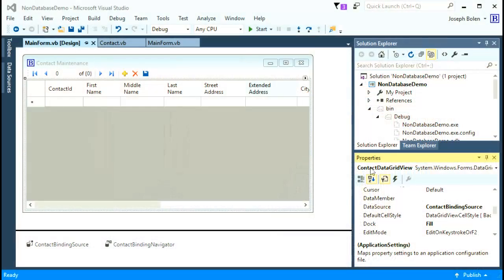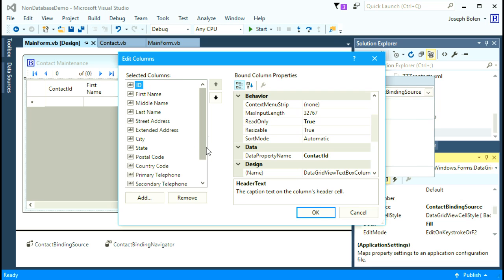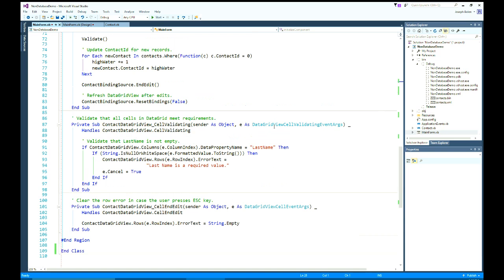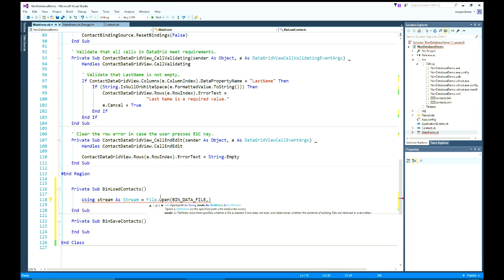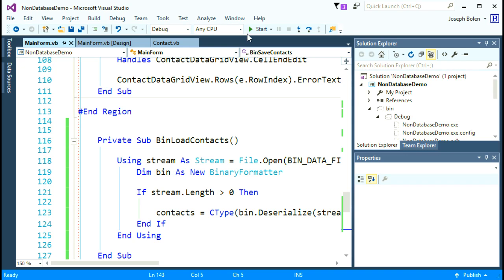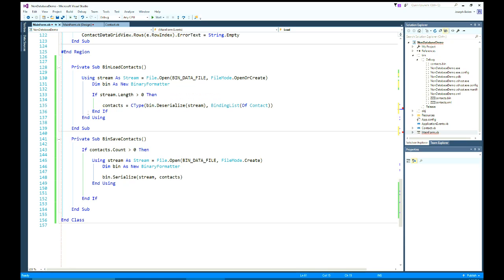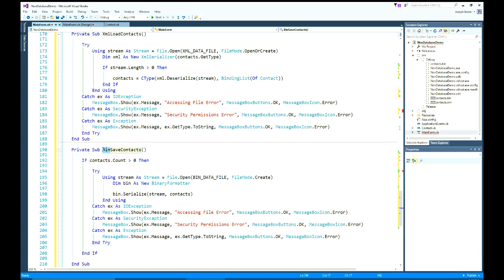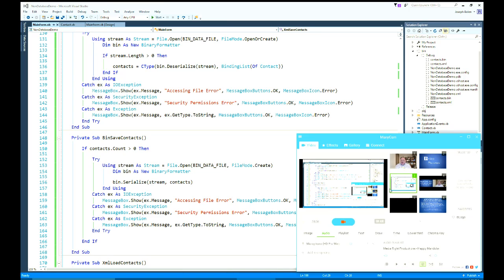81) Non Database File Processing - Part Two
Learn about saving information to a binary or XML file.

Often times we are working with only one set of data. Instead of introducing the complexities of a backend SQL relational database, a simple binary or XML file is a better choice. Through a process called serialization, a data structure's data is transformed for transmission or storage, which then can be deserialize back into its original form. In Part One, the concepts of a Class for defining the data structure will be shown. Each instance of the Class's data will be placed into a collection called a BindingList. Then, using a DataGridView control we will add, update and delete the data in our BindingList collection. In Part Two, you will learn how to persist the BindingList's data by saving it to a file and reading it back from a file using either the binary or the XML format.